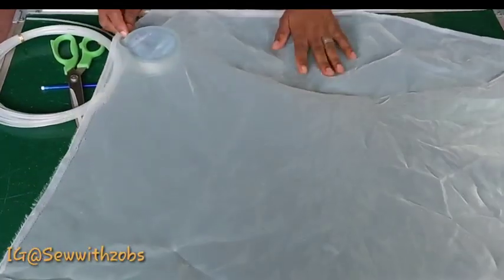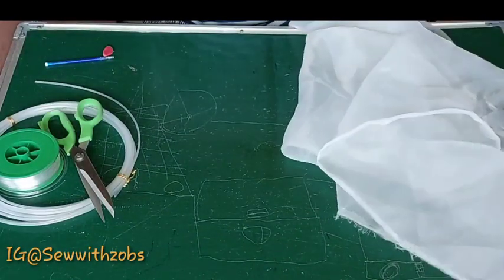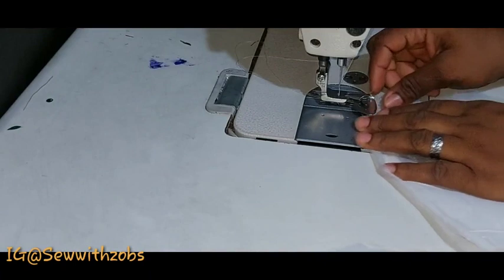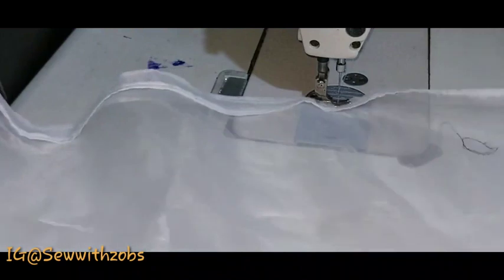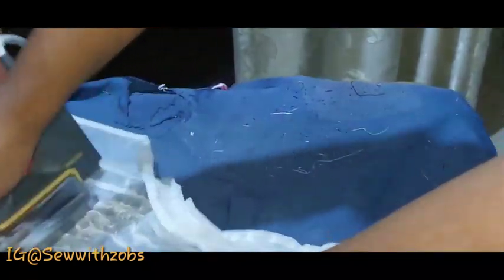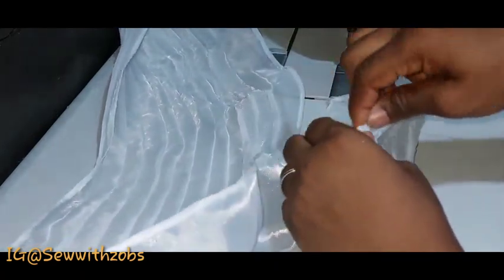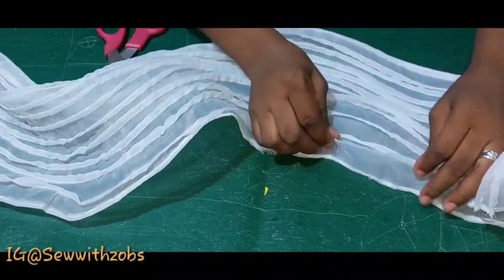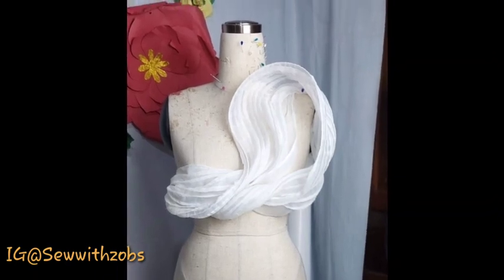HOW TO MAKE A STRUCTURED SPIRAL SLEEVE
To join our free WhatsApp group kindly click